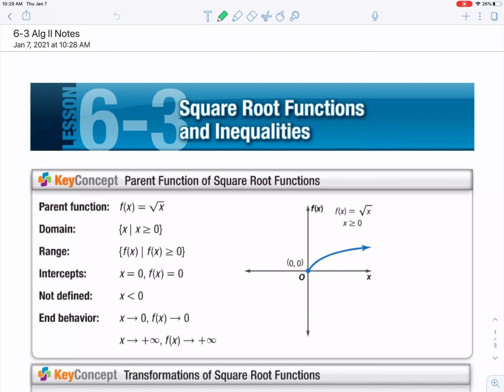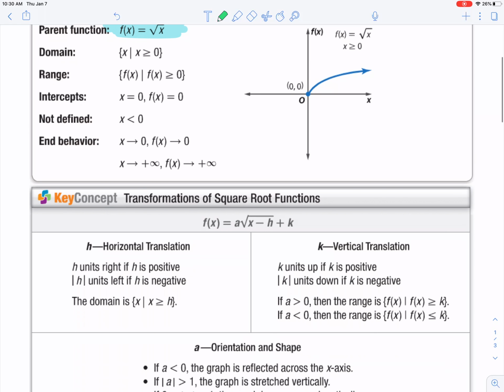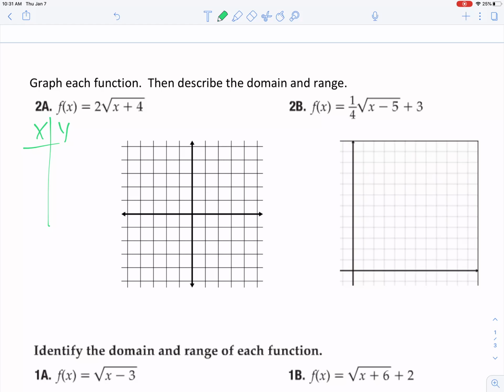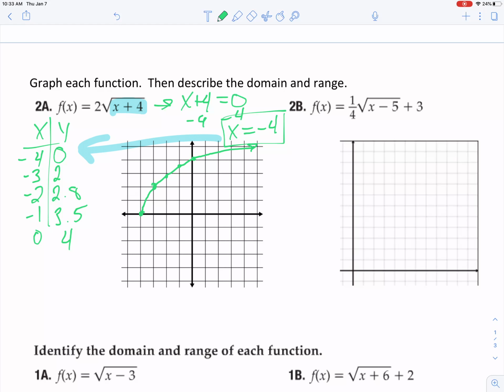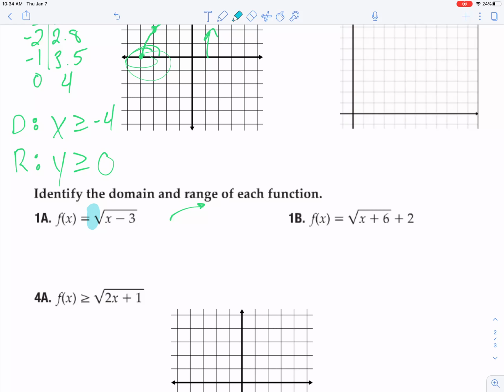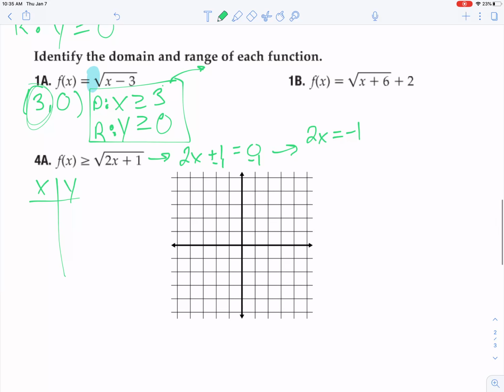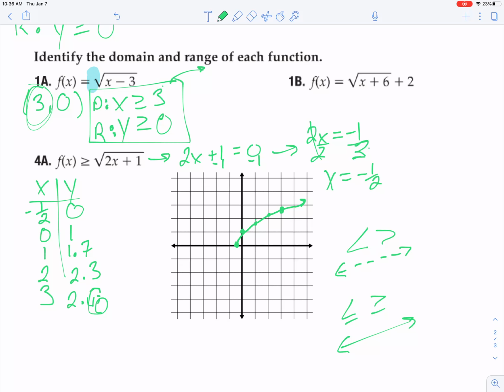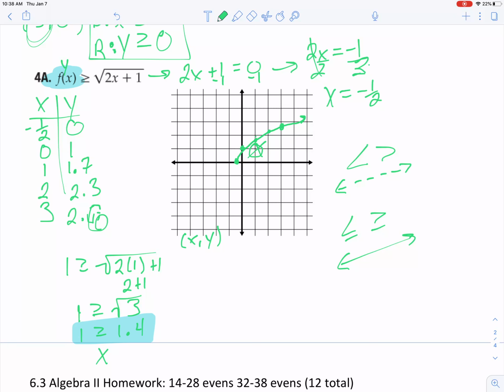6-3 Alg II